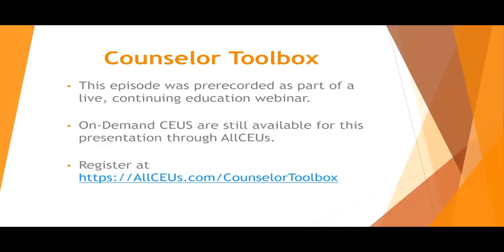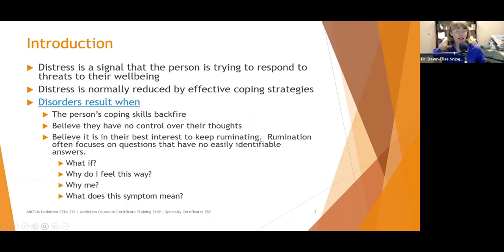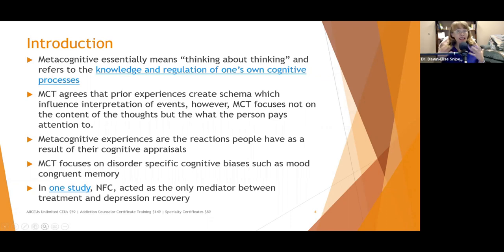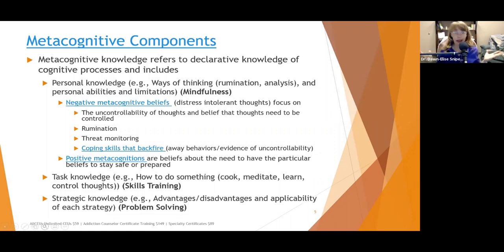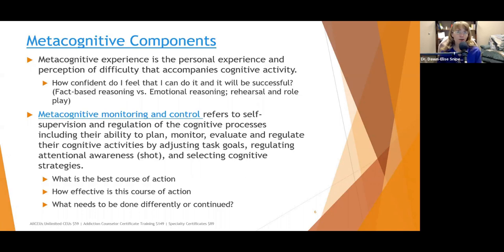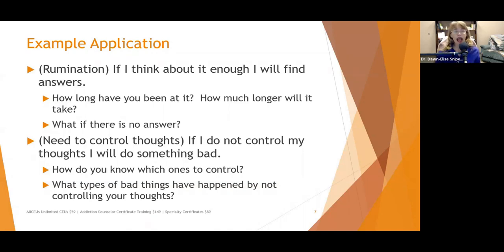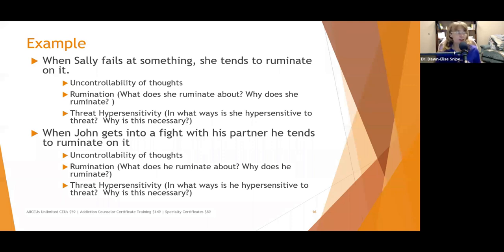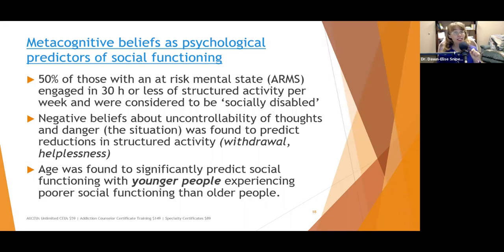Metacognitive Therapy to Address Anxiety, Anger and Depression and Increase Mental Health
Dr. Dawn-Elise Snipes is a Licensed Professional Counselor and Qualified Clinical Supervisor.  She received her PhD in Mental Health Counseling from the University of Florida in 2002.  In addition to being a practicing clinician, she has provided training to counselors, social workers, nurses and case managers internationally since 2006 through AllCEUs.com Metacognitive essentially means “thinking about thinking” and refers to the knowledge and regulation of one’s own cognitive processes.

MCT agrees that prior experiences create schema which influence interpretation of events and our mood including anxiety and depression, however, MCT focuses not on the content of the thoughts but the what the person pays attention to.
Metacognitive experiences are the reactions such as anger anxiety and depression people have as a result of their cognitive appraisals which negatively impact their mental health
MCT focuses on disorder specific cognitive biases such as mood congruent memory.  If you are depressed, you are typically going to notice things that make you sad, angry or anxious.  If you are happy, you are likely to notice the positive aspects of your situation.

People can have millions of automatic cognitive distortions.  Addressing each one may not be possible.
Becoming aware of thought patterns, their function, their usefulness and alternatives underlies MCT.
MCT moves from addressing the content of thoughts (What is being thought?) to the function of those thoughts (Why are the thoughts occurring and are they helpful?)

Specialty Certificates starting at $89 including

Continuing education is available for people certified through NBCC and NCTRC in addition to CEUs for LPCs, LCSWs, LMFTs and more

AllCEUs courses are accepted in most states because we are approved as an education provider for NAADAC, the States of Florida and Texas Boards of Social Work and Mental Health/Professional Counseling, the California Consortium for Addiction Professionals and Professions, the Australian Counselling Association, National Counsel for Therapeutic Recreation Certification NCTRC, CRCC, PA Certification Board, Canadian Counselling and Psychotherapy Association and more. and more...

DrDawnEliseSnipes provides training through allceus that are helpful for LPCCEUs LMHCCEUs LCPCCEUs LSWCEUs LCSWCEUs LMFTCEUs CRCCEUs LADCCEUs CADCCEUs MACCEUs CAPCEUs NCCCEUS LCDCCEUs CPRSCEUs CTRSCEUs and more. adacb ncmhce nbcc